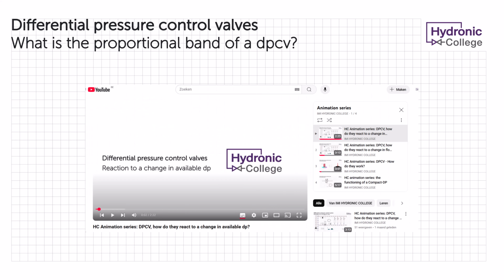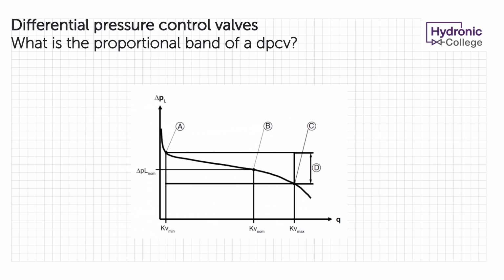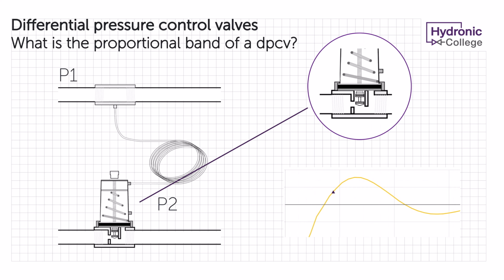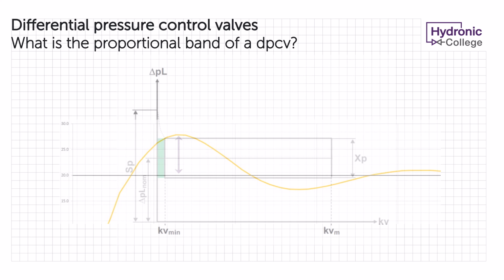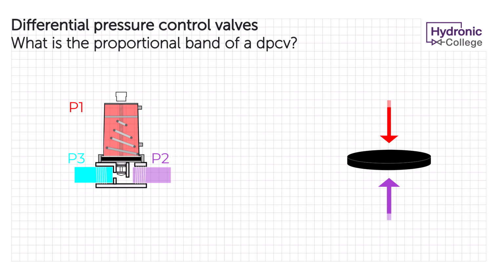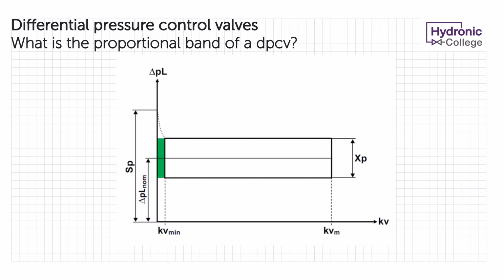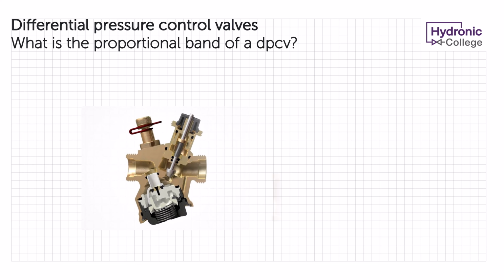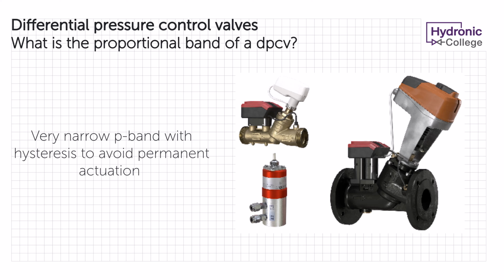HC animation series: Proportional band of a dpcv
Information about the proportional band of a dpcv in the simplest form.